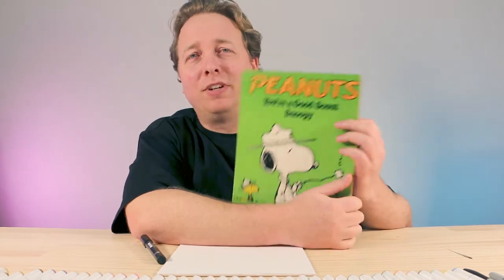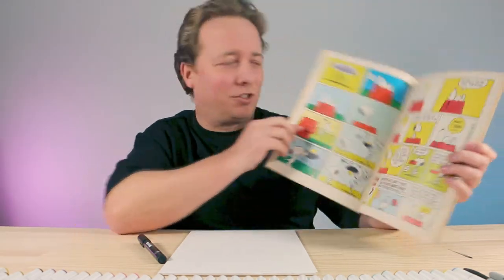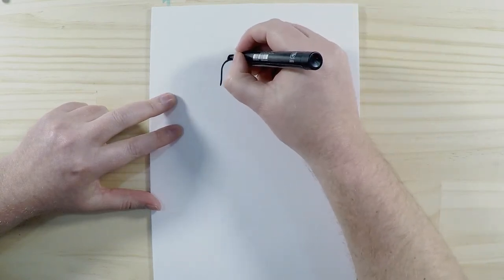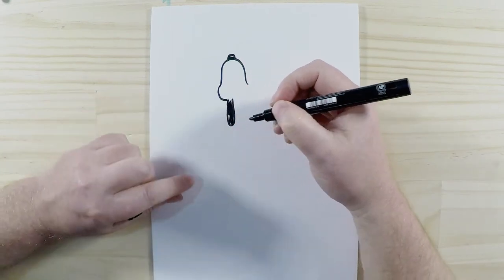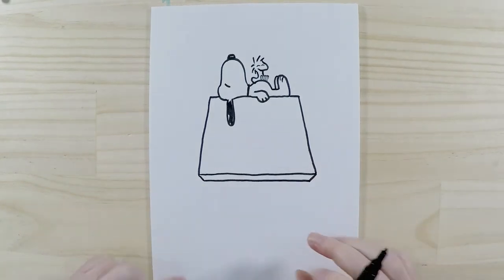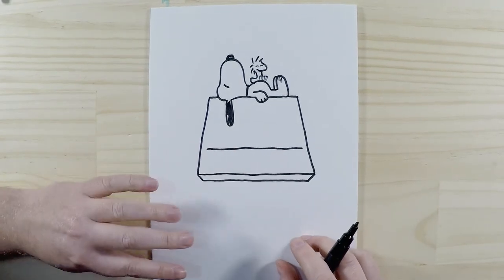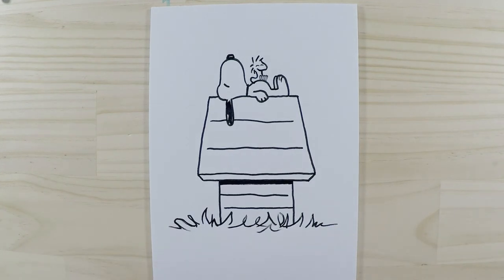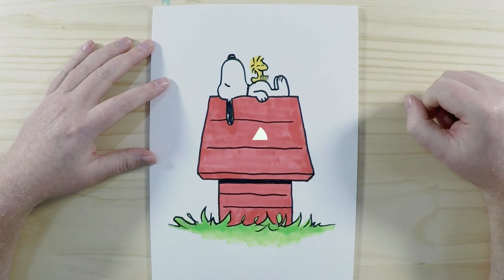How to Draw Snoopy and Woodstock | Peanuts Characters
Today, we are learning how to draw Snoopy and Woodstock sitting on top of his red dog house. These characters are of course from the comic strip series Peanuts and created by the amazing Charles M. Schulz.
Snoopy is not your average beagle. He is a book lover and a book writer. He is a collector of fine art and a root beer connoisseur. Plus, his unstoppable imagination helps keep his life anything but ordinary. As the Flying Ace, he heroically battles the Red Baron from the top of his red dog house.

We hope you follow along with us on this easy drawing tutorial and have lots of fun drawing. Fun is the most important thing :)